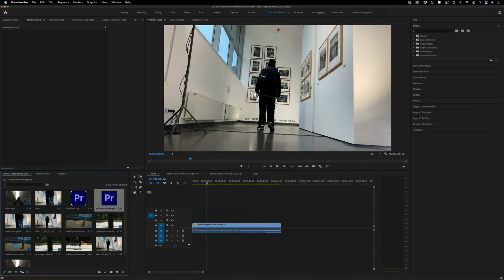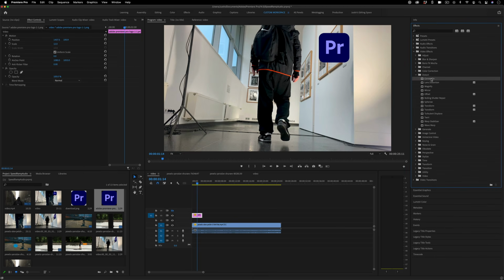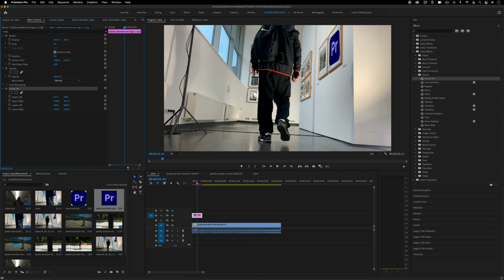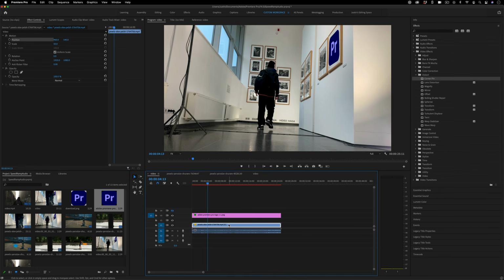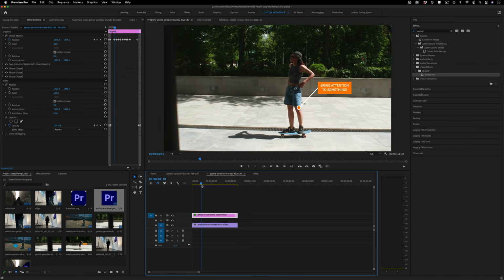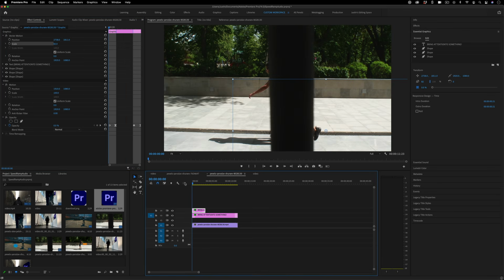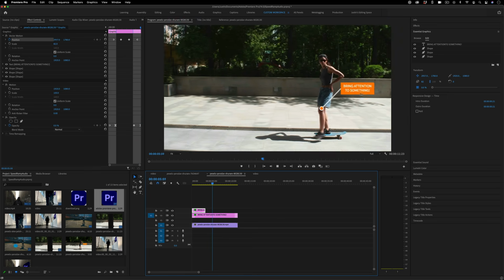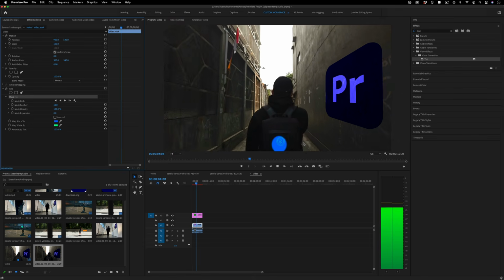How to Attach Objects to Walls in Adobe Premiere Pro CC (Mask Motion Tracking Tutorial)